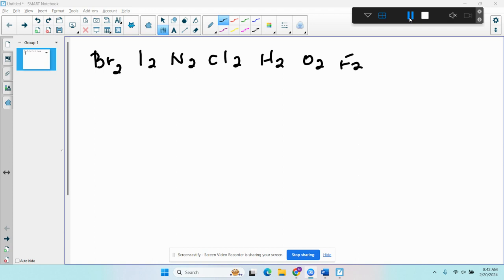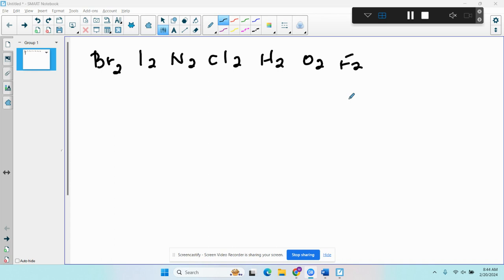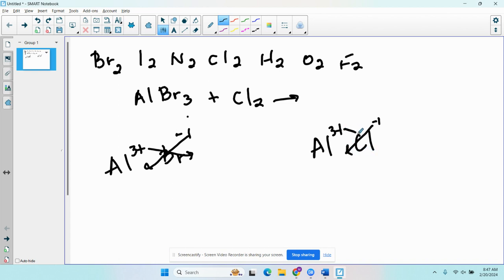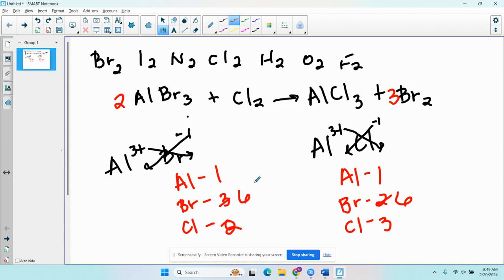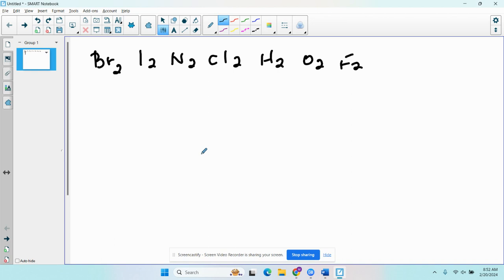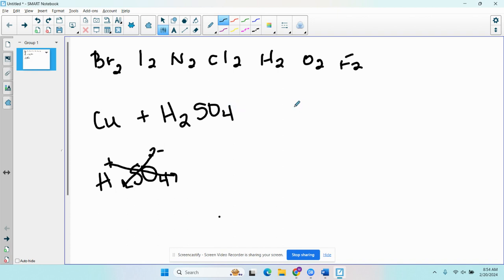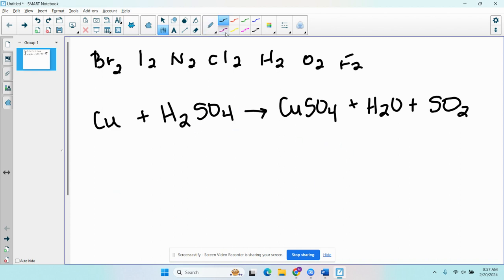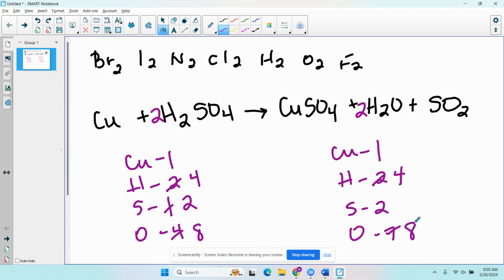Word Equation Practice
Class Discussion 2/20 - Intro to Word Equations